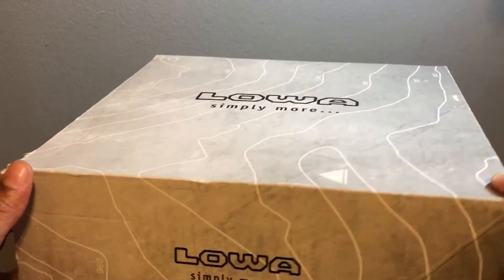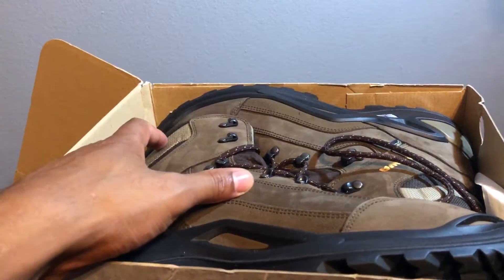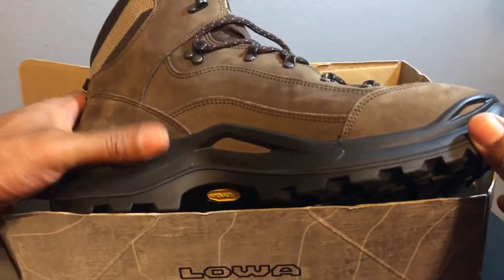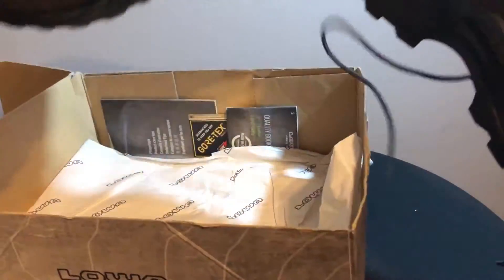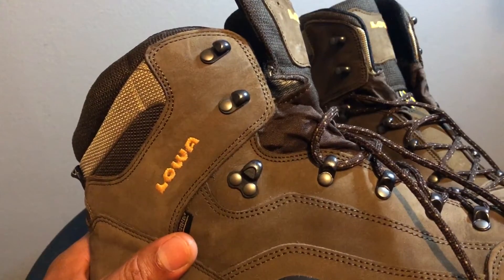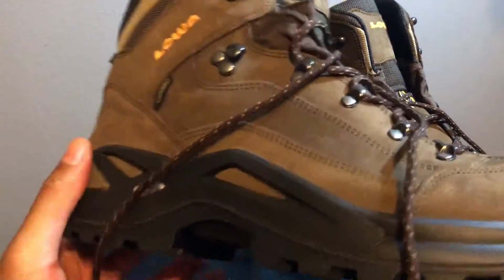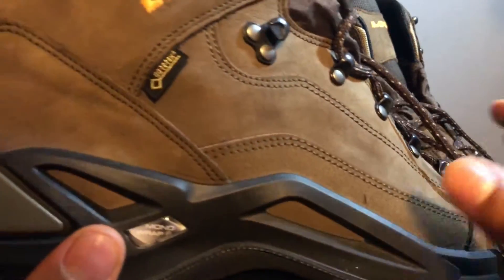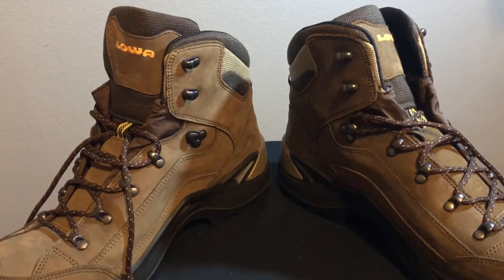LOWA Renegade GTX Hiking Boots Unboxing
LOWA Renegade GTX Hiking Boots

This is an Unboxing of lower renegade GTX hiking boot. Let me know if you have any questions. .